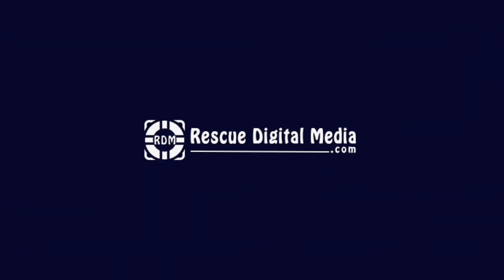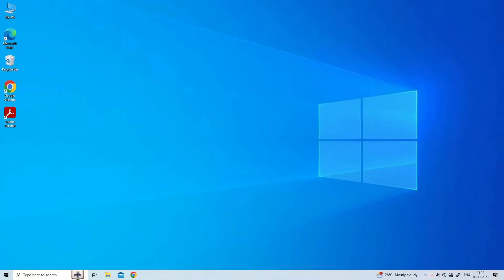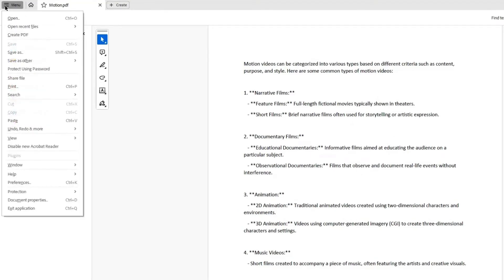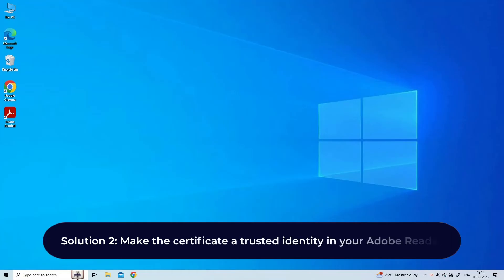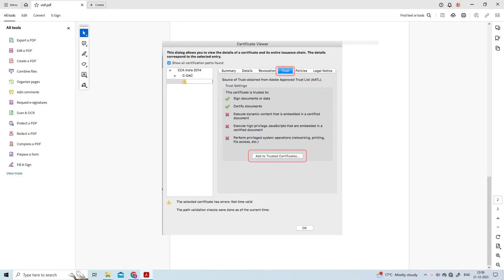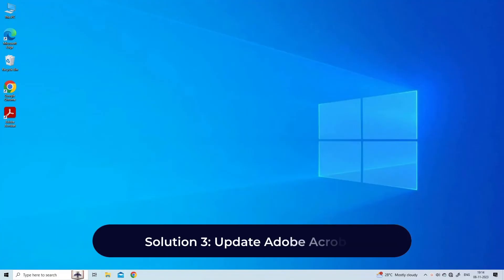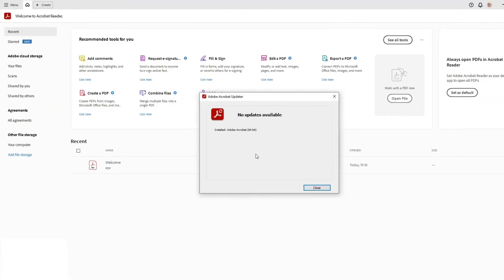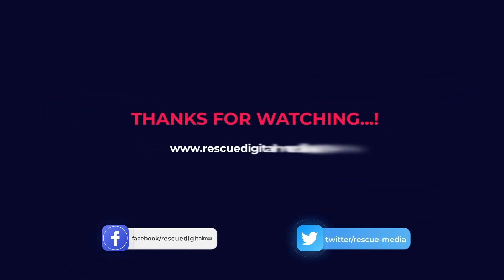Adobe Reader Error During Signature Verification | Your Quick Guide! | Rescue Digital Media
Fix video related issues with our advanced Video Repair Tool.

Welcome to the ultimate guide on fixing Adobe Reader Error during Signature Verification!  In this comprehensive video, we dive deep into common signature glitches, providing step-by-step solutions for a seamless experience.

Key moments in the video:

00:00 - Intro
00:25 - Solution 1: Update the document to Adobe Standards
01:14 - Solution 2: Make the certificate a trusted identity in your Adobe Reader
02:01 - Solution 3: Update Adobe Acrobat